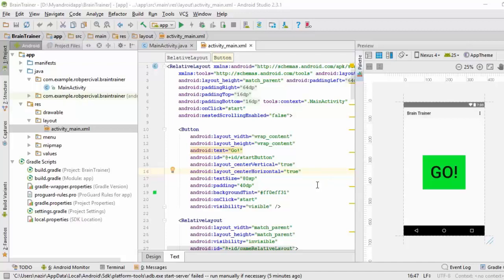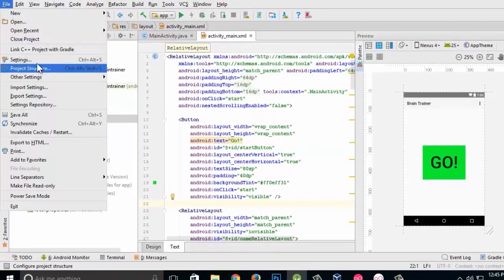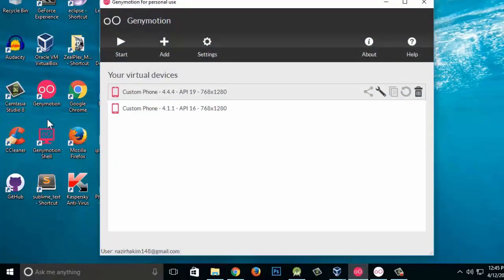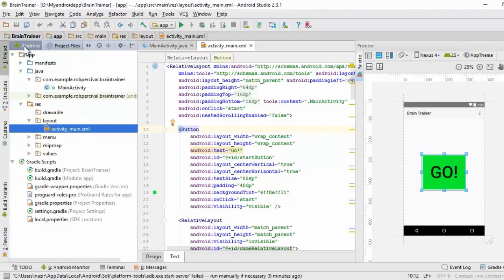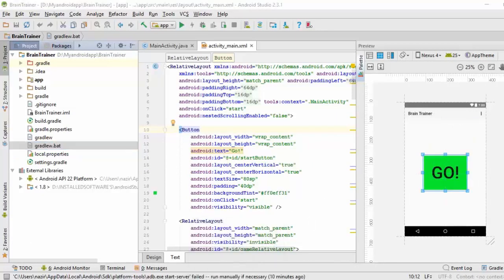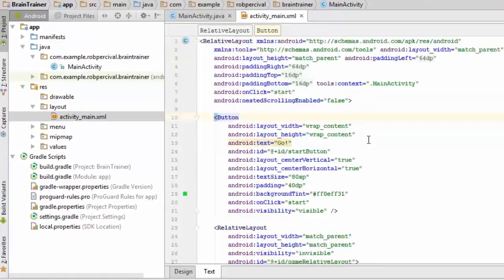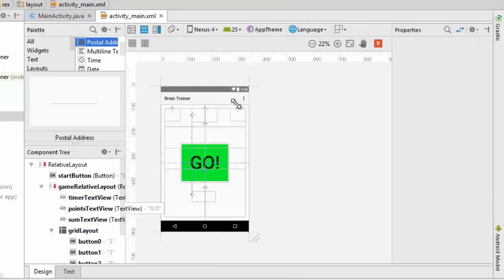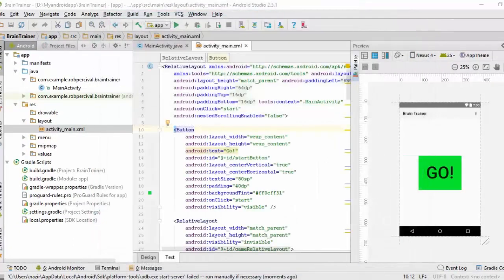android app development tutorial for beginners Part 11 OverView